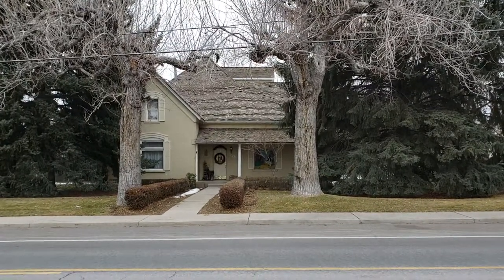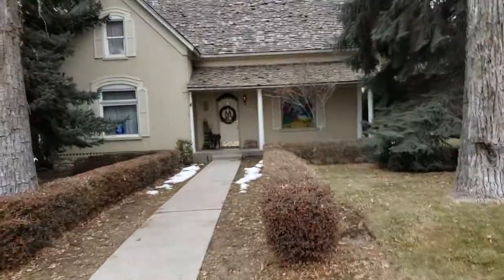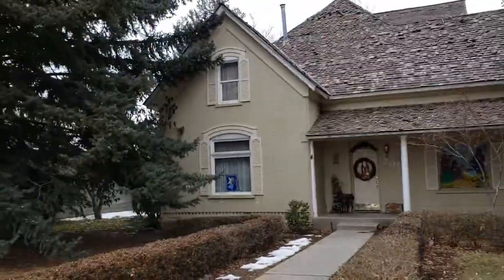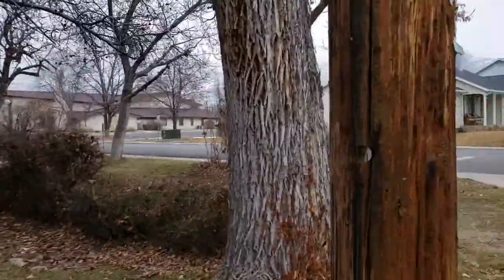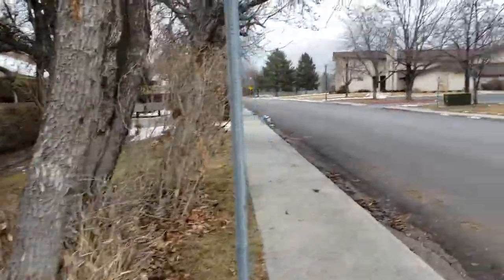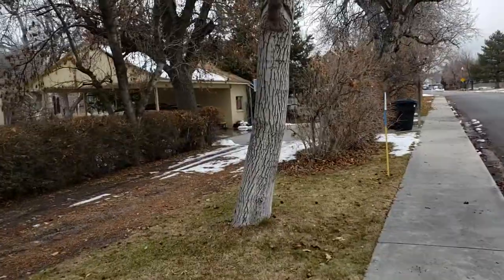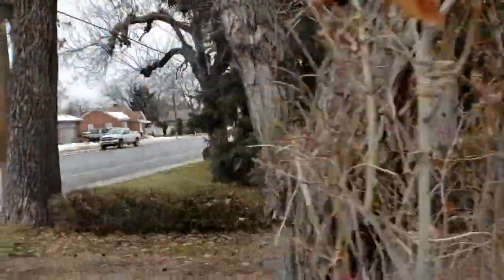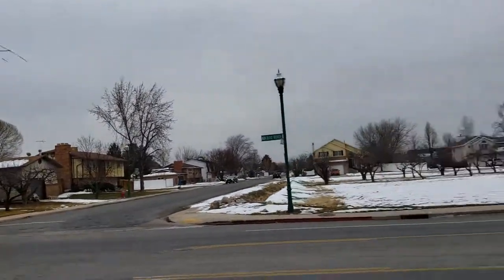David and Drusilla Baxter House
The David and Drusilla Baxter House at 206 W. 1600 N. in Orem, Utah was built in 1895. It was listed on the National Register of Historic Places in 1998.

The David and Drusilla Baxter house, built ca.1895, is a one and one-half story, brick Victorian Eclectic central-block-with-projecting-bays house on a stone foundation. The house has many of the elements of the Victorian Eclectic pioneer houses in the area, including: decorative brickwork, Classical-style porch columns, and arched window openings. The house represents a transition from the unadorned vernacular houses of the early settlers to the more stylish Victorian homes. By the turn of the century, prosperity was beginning to take a foothold on the Bench which can be observed in the increased numbers of larger, more stylistically embellished buildings. The Baxter house is a good example of the architecture common during this period on the Provo Bench.

According to its NRHP nomination, the house is a “good example of the transitional character of the architecture on the Provo Bench at the latter-part of the 19th century”; it includes Classical and Late Victorian elements.